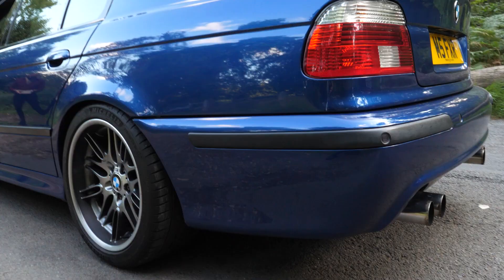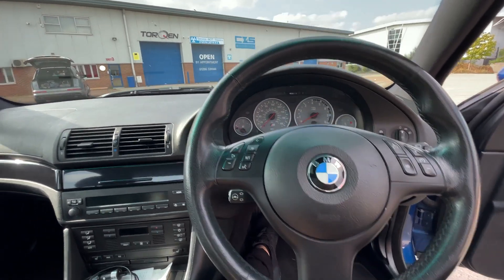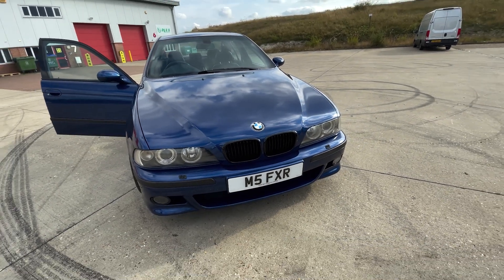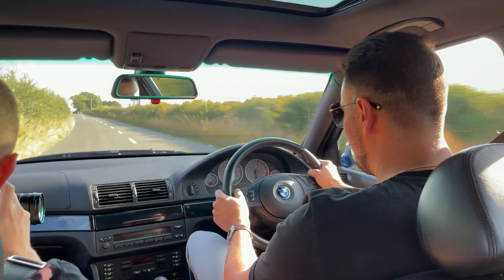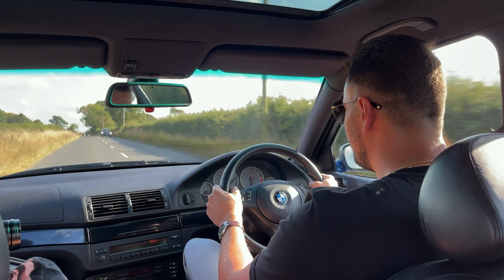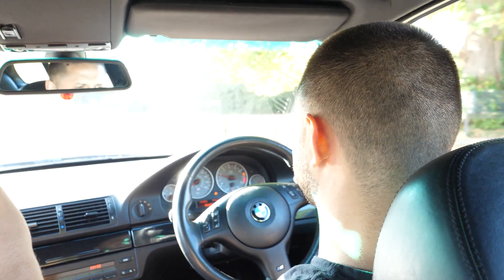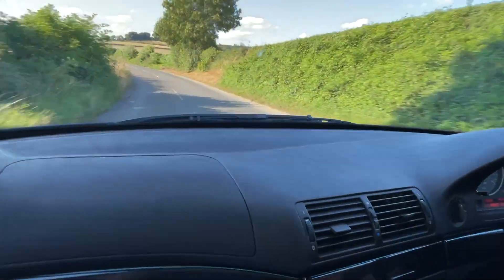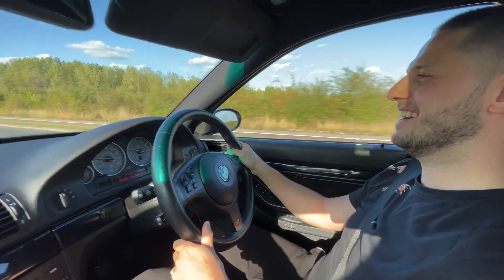TEST DRIVING MY FRIEND'S E39 M5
1999 BMW M5 E39

Chapters:
1:50 Interior
4:43 Leonard driving
8:57 Andrei driving